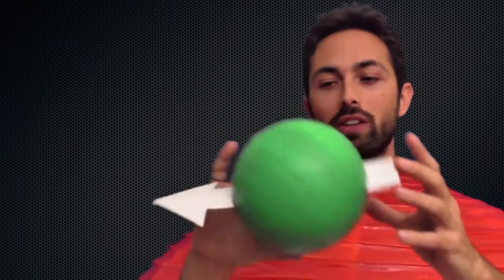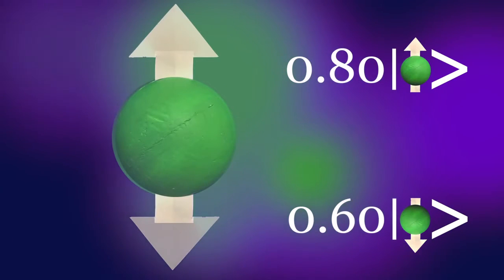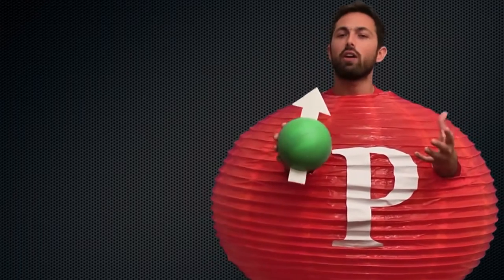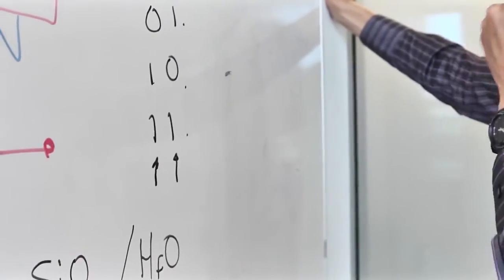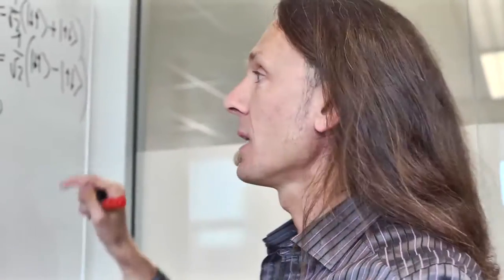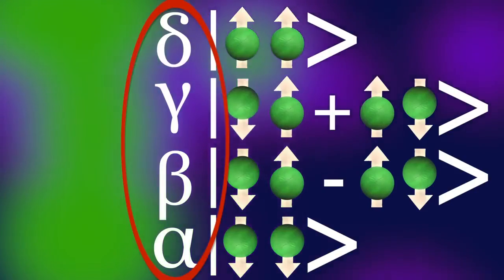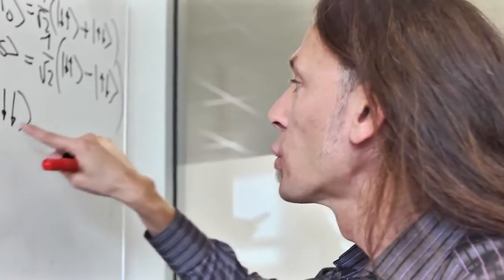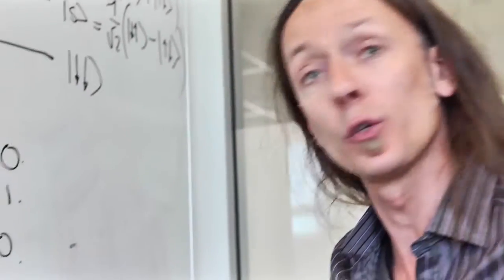Qantencomputer erklärt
Ist leider auf Englisch, aber wenn man es versteht erklärt es sehr gut wie Quantencomputer funktionieren.

Quantum PC
Quantencomputer
High Performace PC
Technologischer Fortschritt